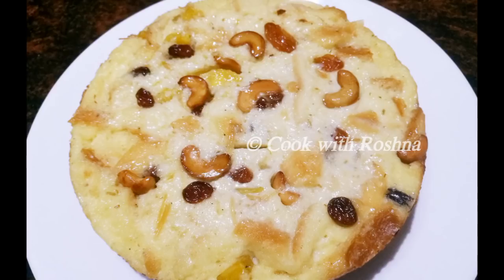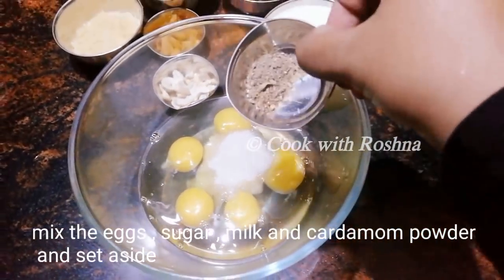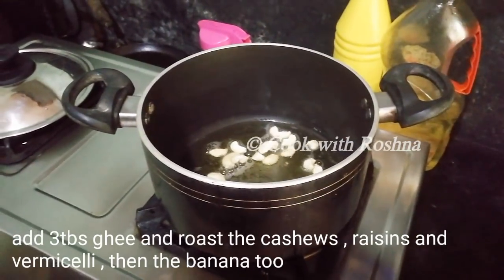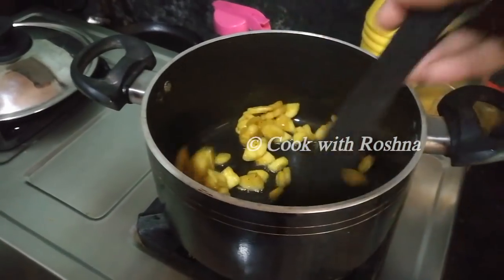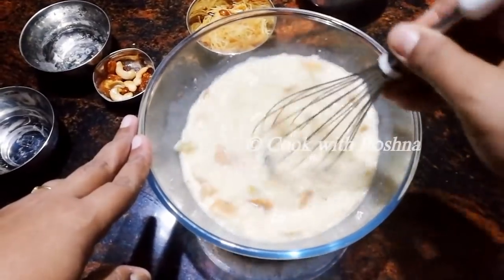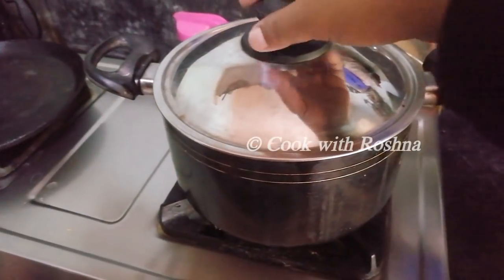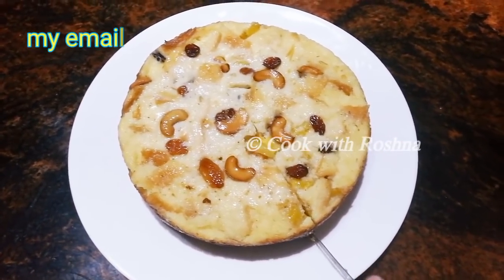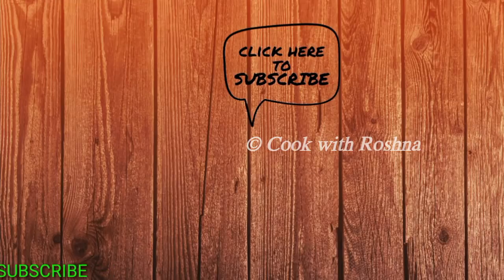എല്ലാം ചേർത്തൊരു Fusion Pola (fusion cake) / Malabar special ifthar dish fusion pola / fusion cake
This is the recipe video of malabar special fusion pola , a combination of different polas .